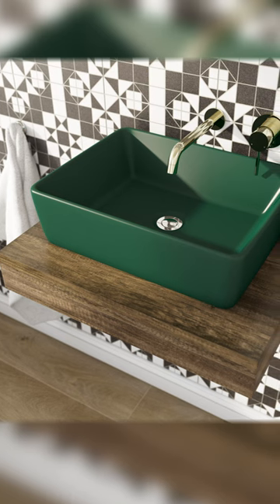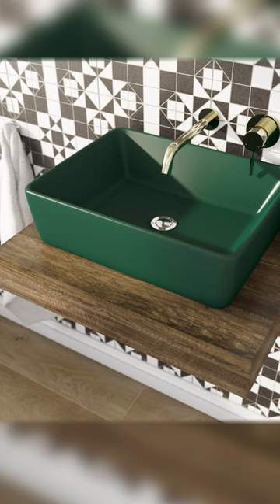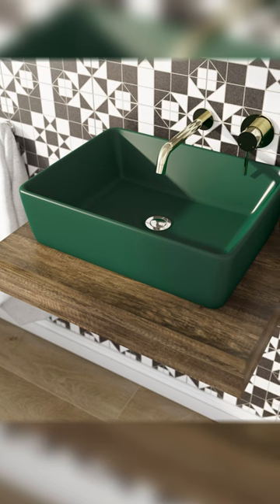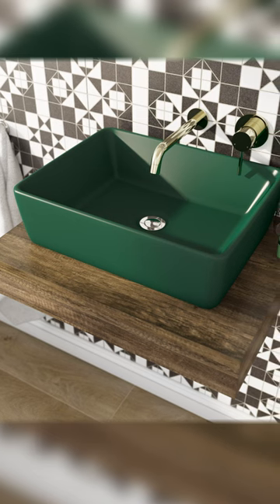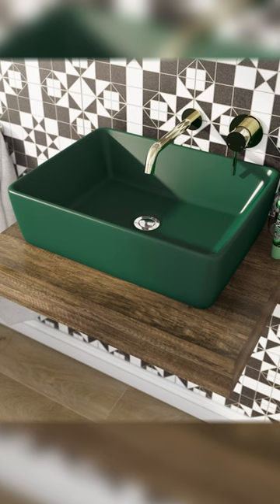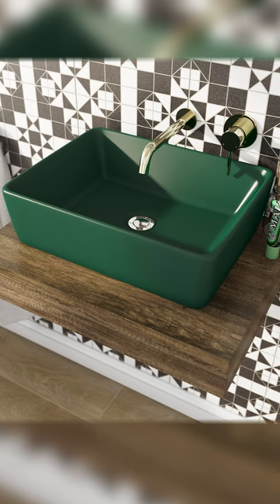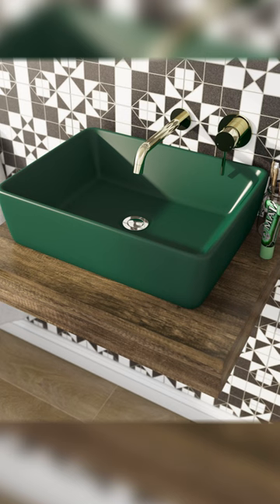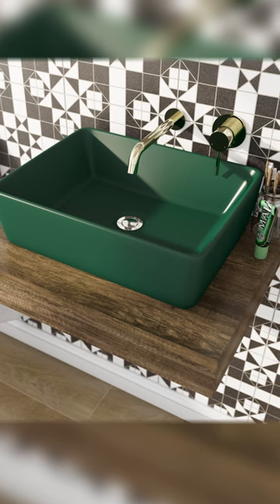Coloured basins for small rooms - Quick tips from Victoria Plum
Choosing colours for a small bathroom can be tricky. Here’s a top tip to make your space feel bigger.

Coloured basin
To bring a pop of colour to your small bathroom, try a coloured basin. Whatever colour you’re looking for, you’re bound to find a sink that makes a real style statement, just like this jade green countertop basin from the Mode Bathrooms Ellis collection.